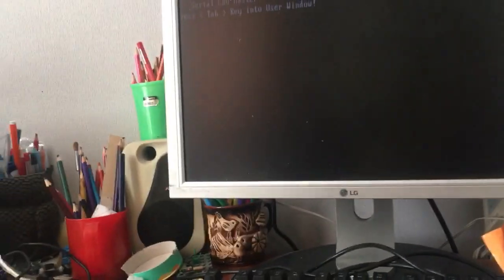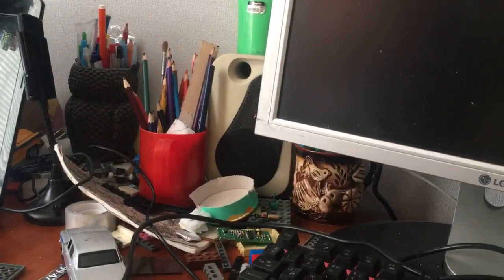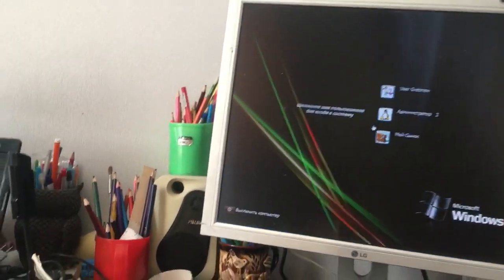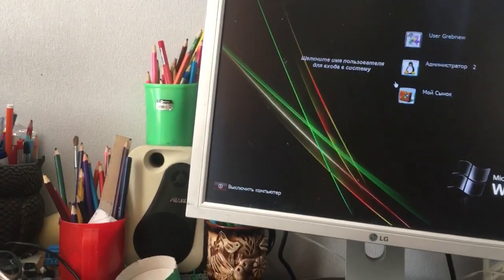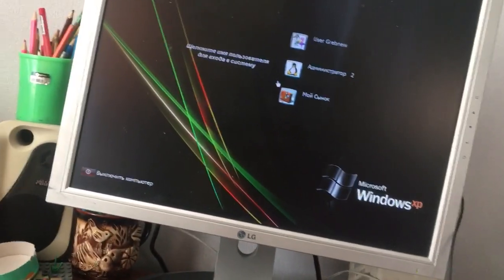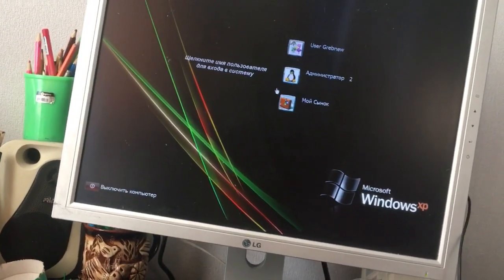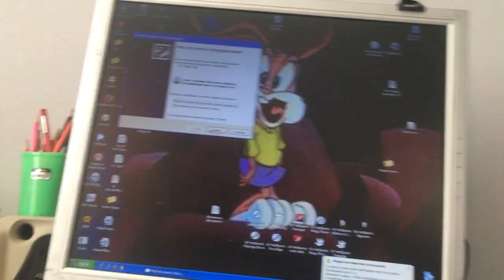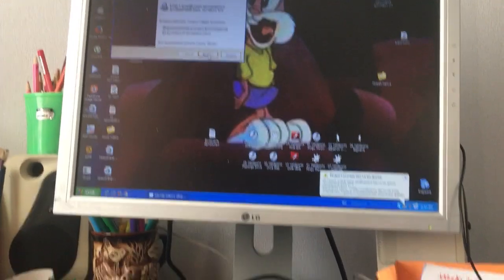I FINALLY FIXED MY COMPUTER!!! YAY!!!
If you all watching this, make sure that you’ll give me a shoutout for fixing the problem of it! I turned on the USB Legacy Support!